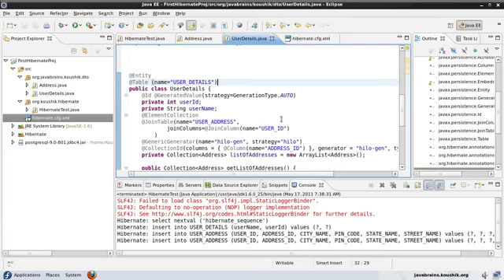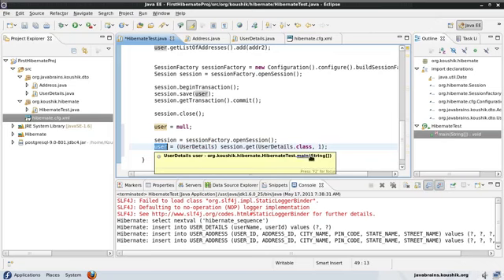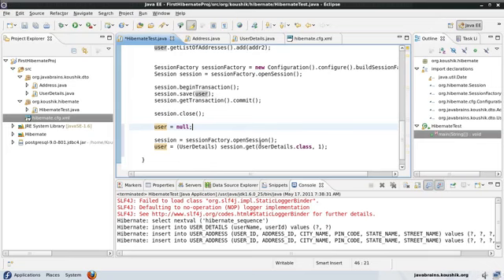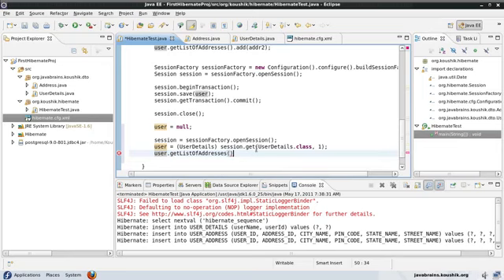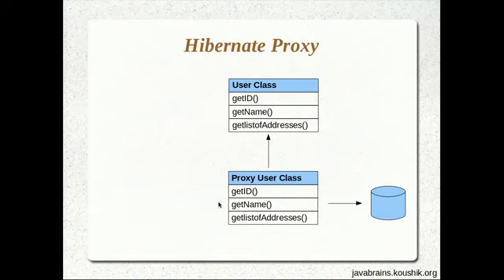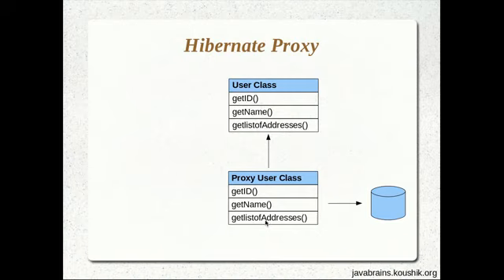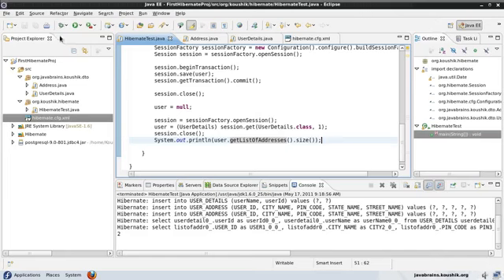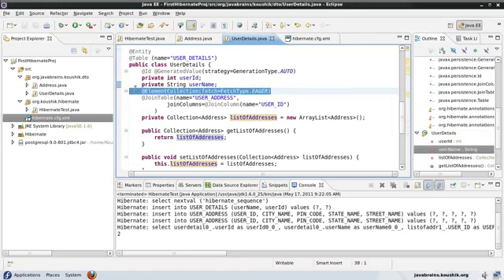Hibernate Tutorial 12 Proxy Objects and Eager and Lazy Fet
Proxy Objects and Eager and Lazy Fet